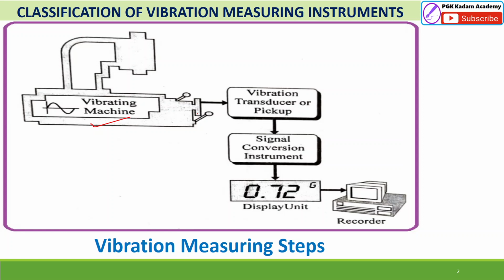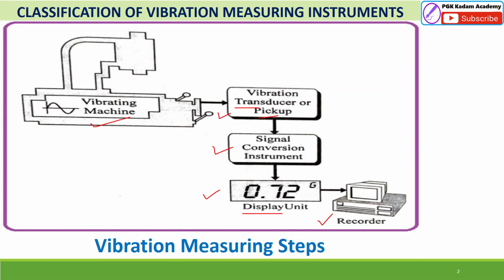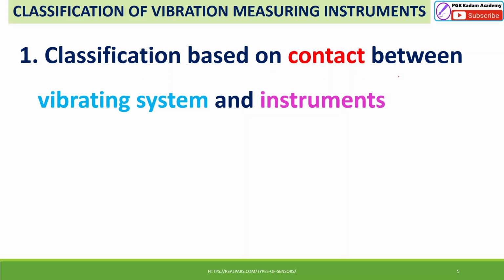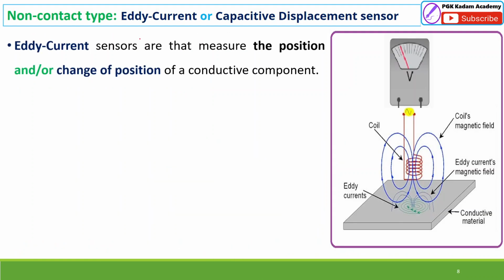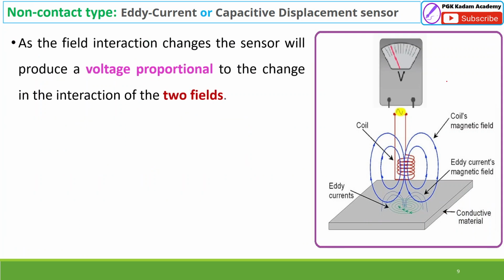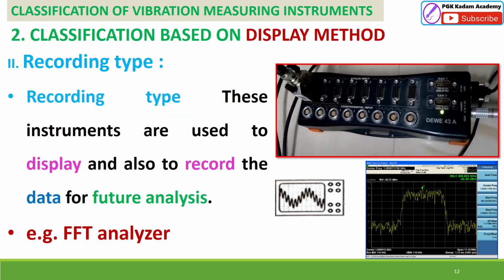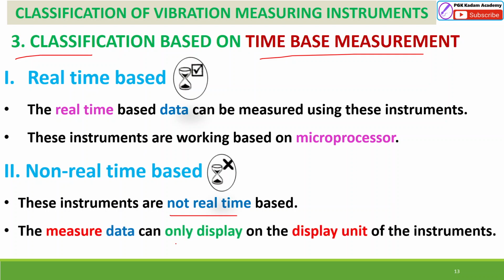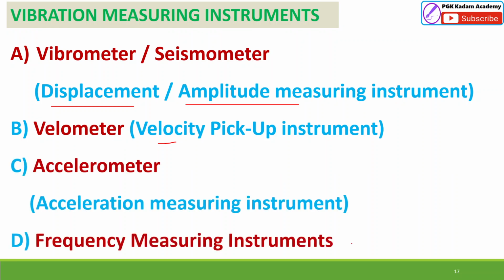Classification of vibration measuring instruments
*Measurement and Control of Vibrations*